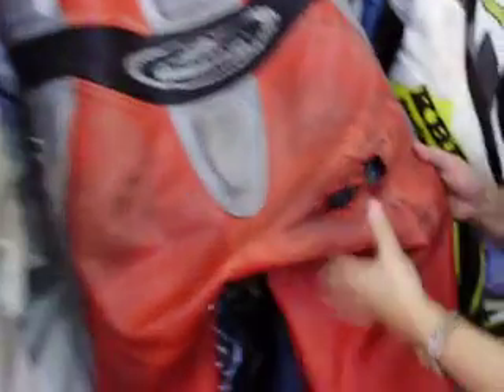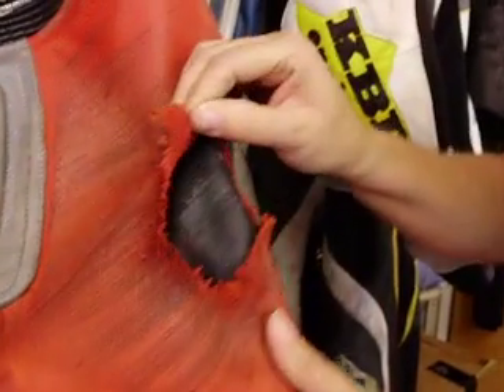Paula's Motorkledingreparatie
Paula's Motorkledingreparatie: wat is nou echt belangrijk aan een motorpak?